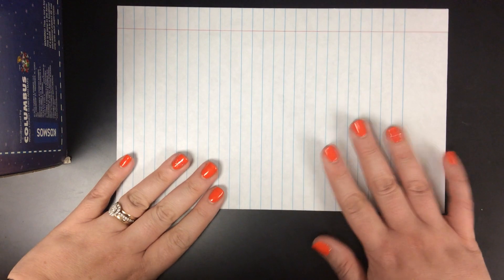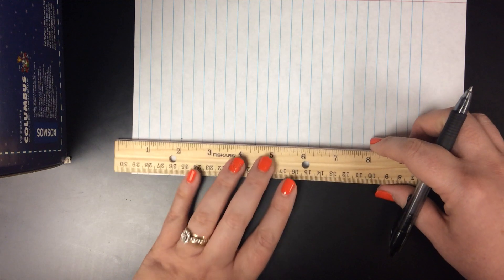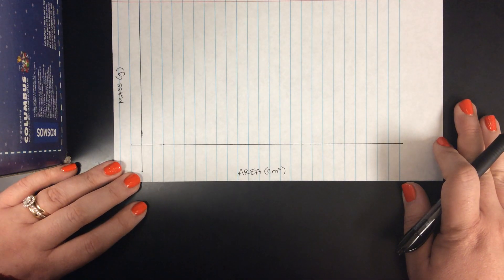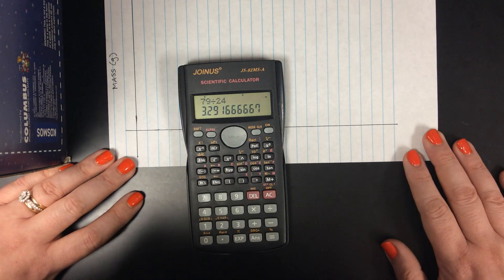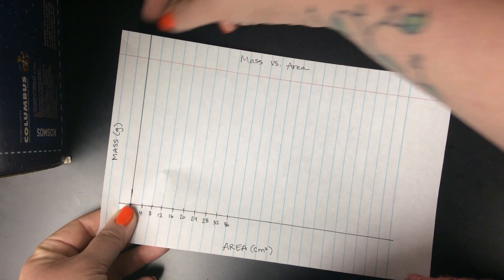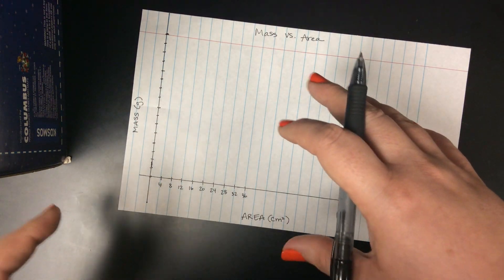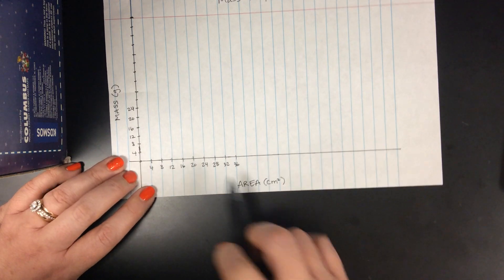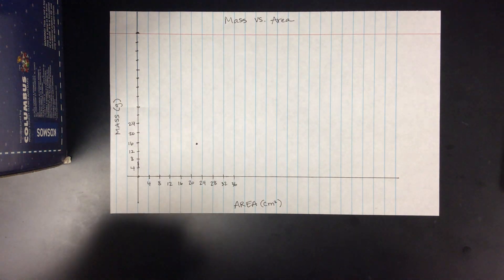Graphing without Graph Paper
How to draw and scale a graph without graph paper